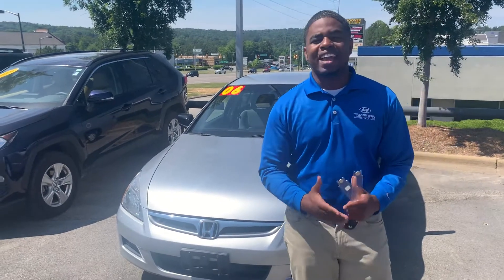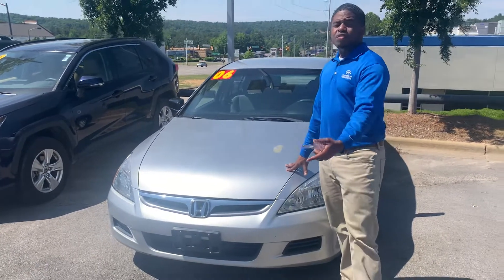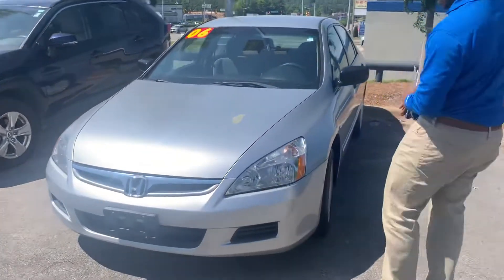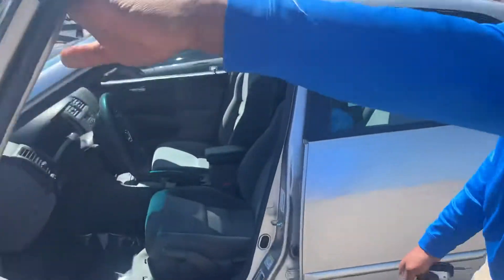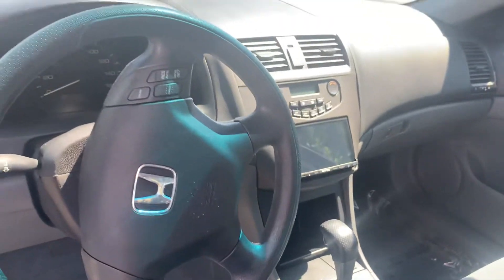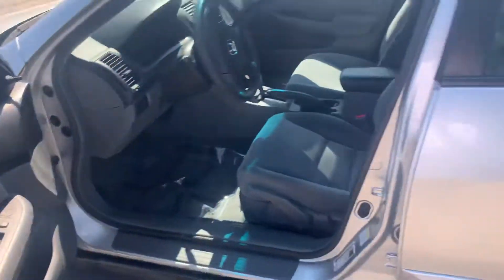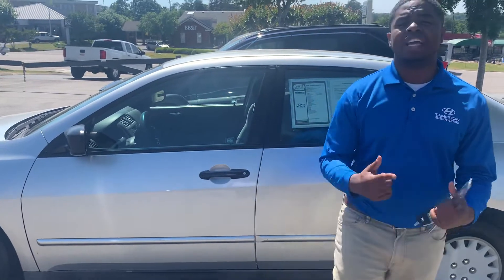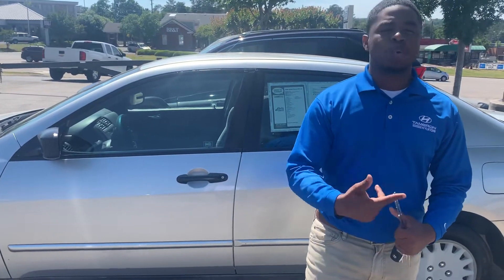Anthony 2006 Honda